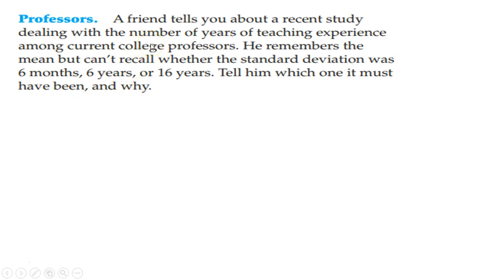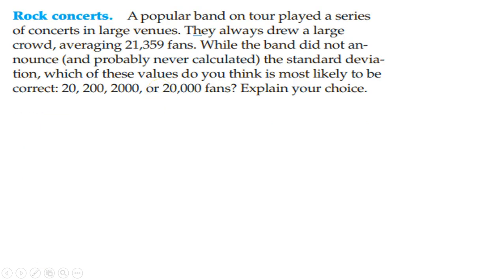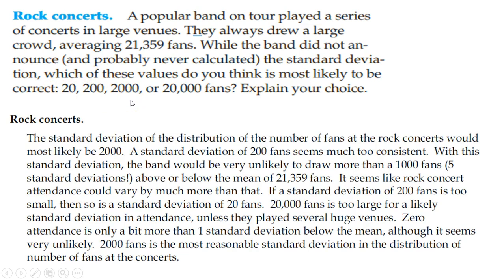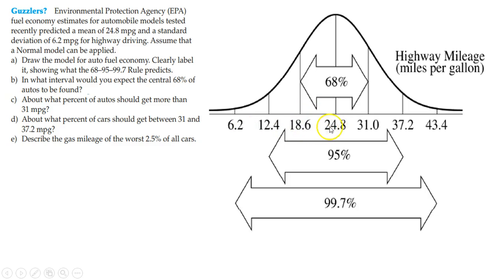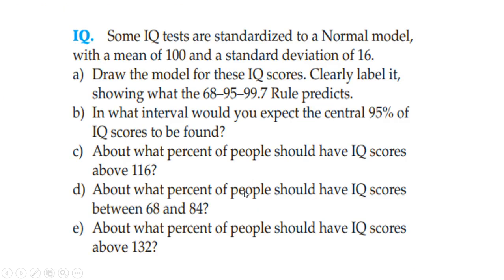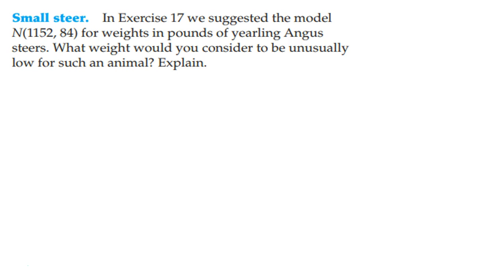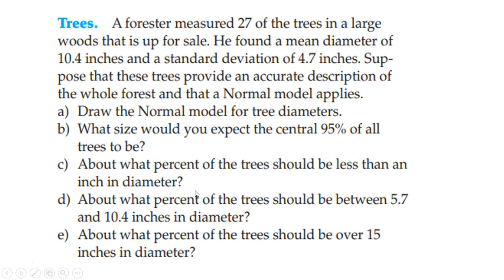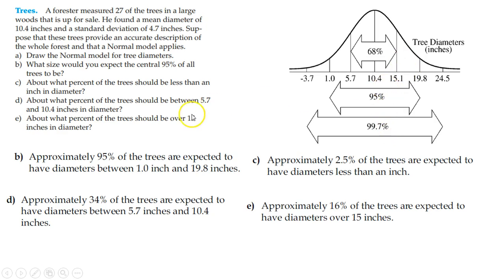CH6 U01 Practice Problems5